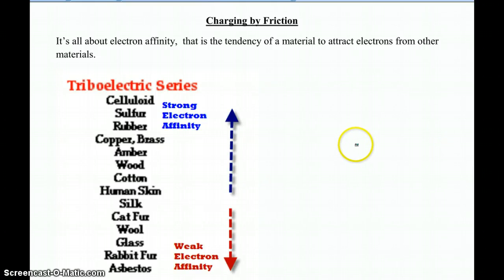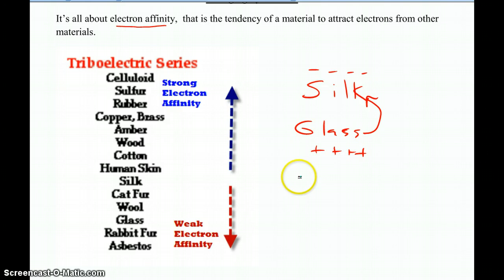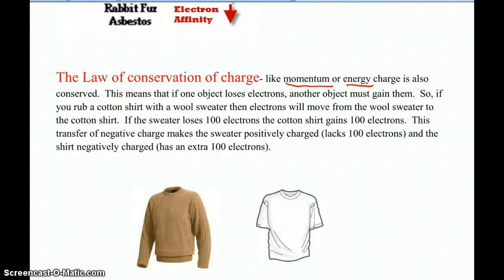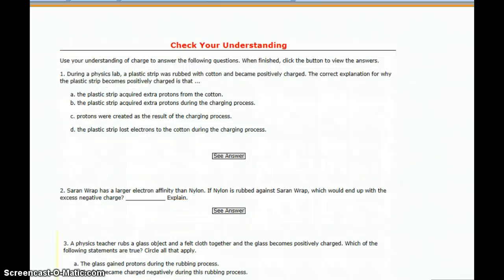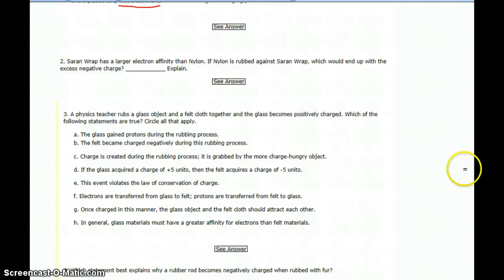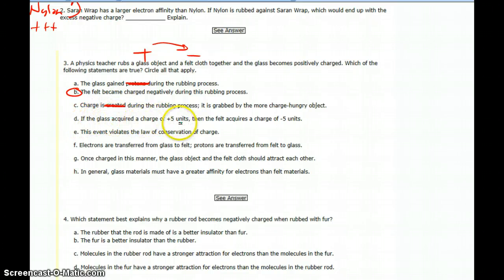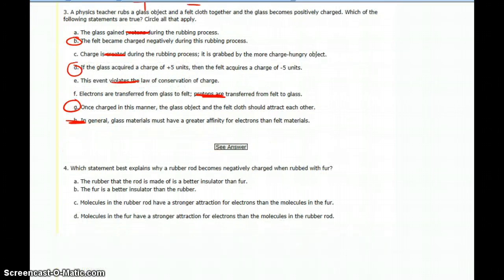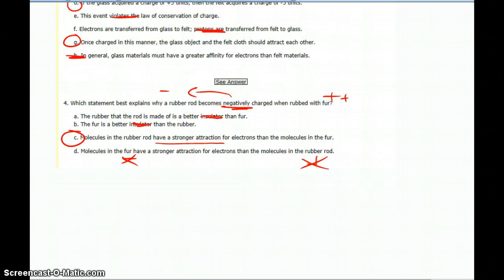What Happens when Charging by Friction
This screencast covers the motion of electrons when materials are charged by friction and the Law of Conservation of Charge.